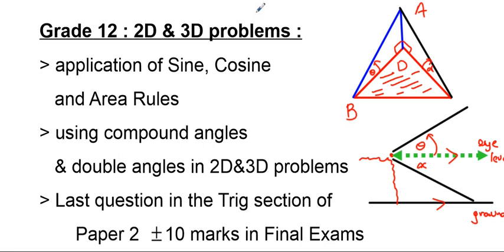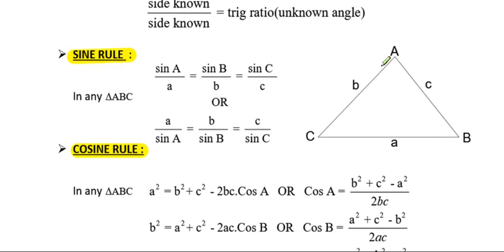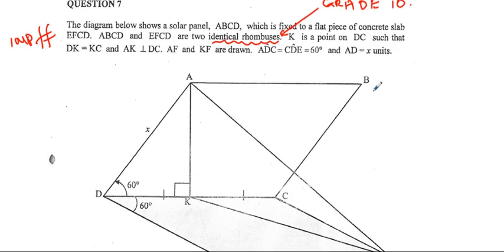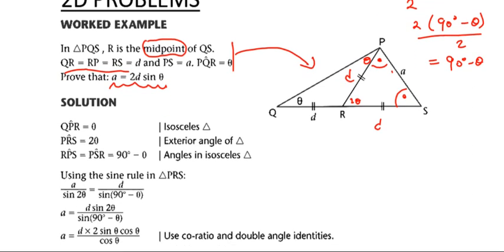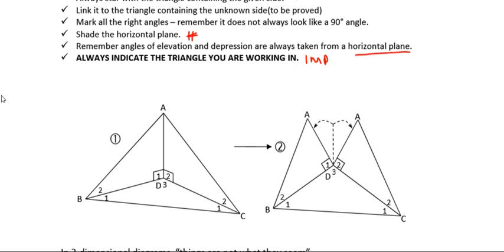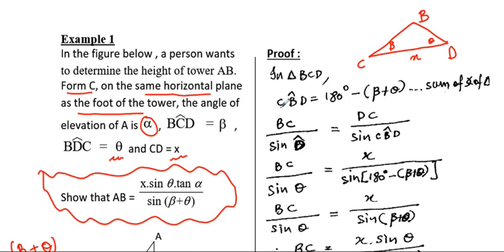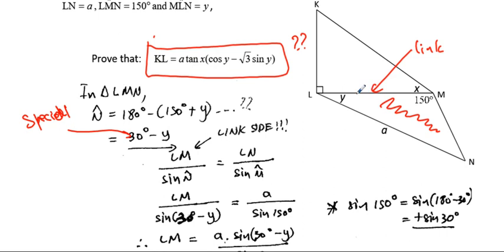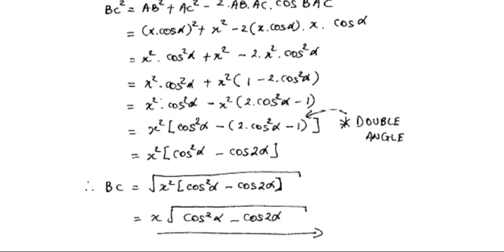Grade 12 2D&3D trig 2020 V R KARSHAN